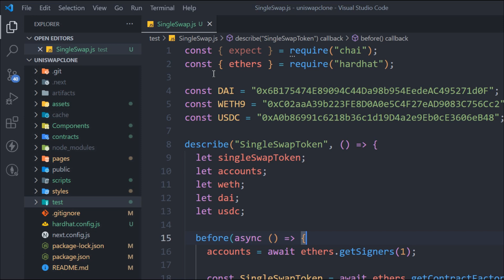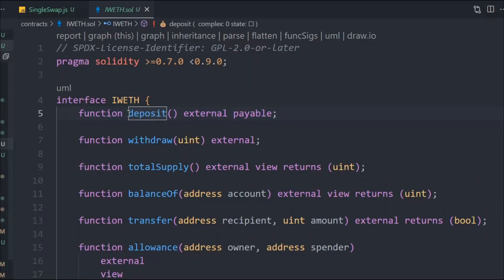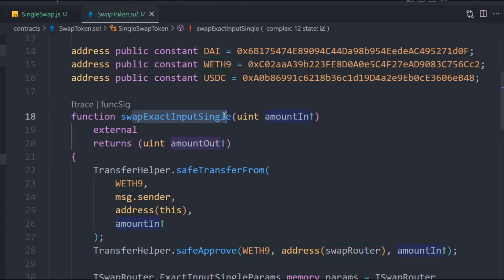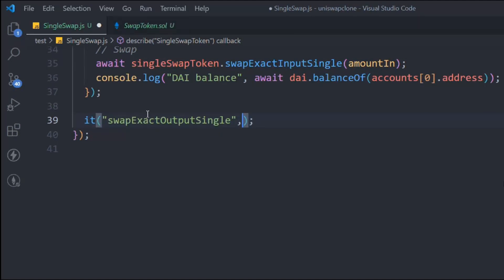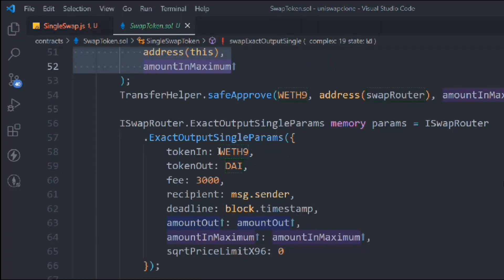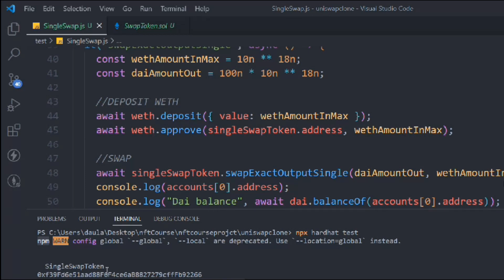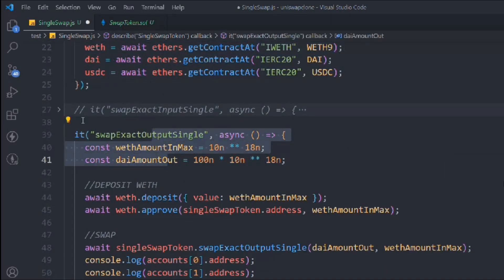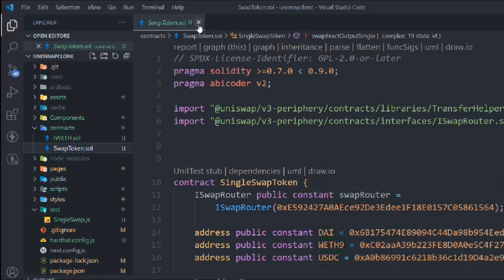Single Swap Contract Test Part 2 | Build Uniswap V3 Clone (Defi) Decentralized Exchange Project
Test Uniswap V3 Single Swap Smart Contract

Single Swap Contract Test Part 2 | Build Uniswap v3 Clone (Defi) Decentralized Exchange Web3.0 Project

Workout Video: